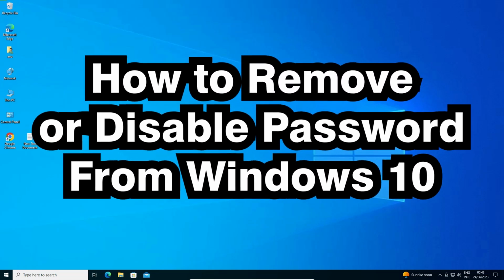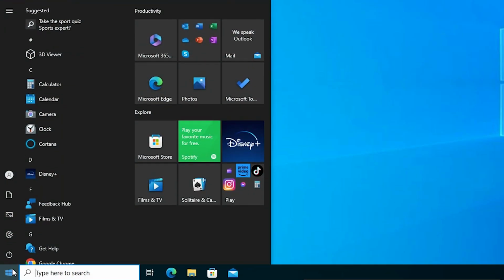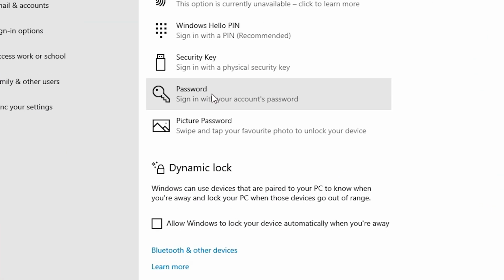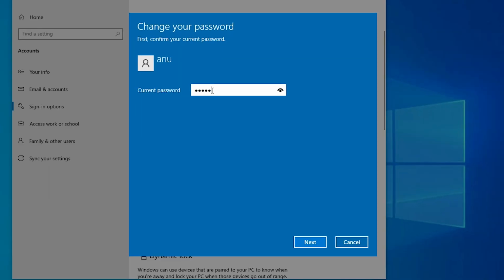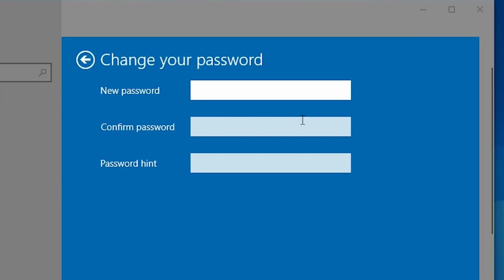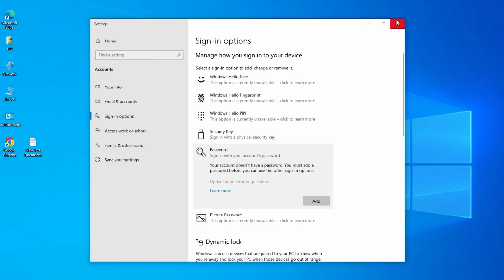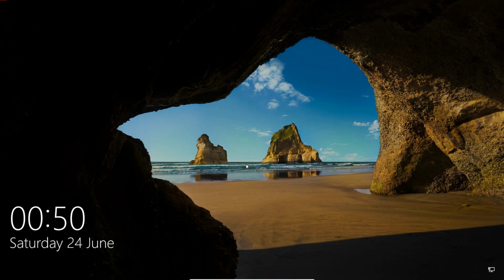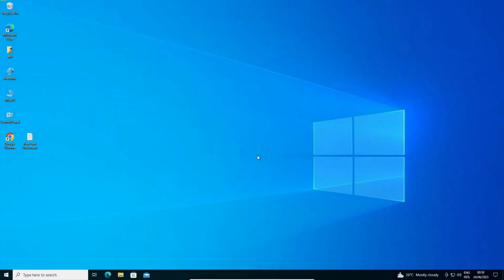How to Remove or Disable Password From Windows 10 PC or Laptop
Welcome to our step-by-step guide on how to remove or disable the password from your Windows 10 PC or laptop. If you find the password prompt to be an inconvenience or if you're the sole user of your device and prefer quick access, this tutorial is for you.

By the end of this tutorial, you'll have the knowledge and confidence to remove or disable the password from your Windows 10 PC or laptop, granting you hassle-free access to your device.

Timestamps:
0:00 - Introduction
0:09 - How to Remove or Disable Password From Windows 10 PC or Laptop